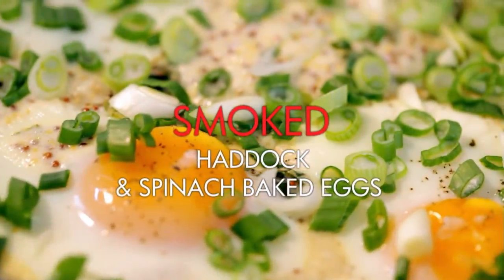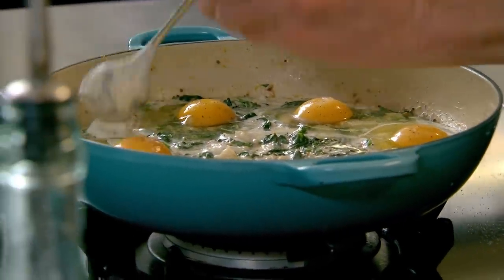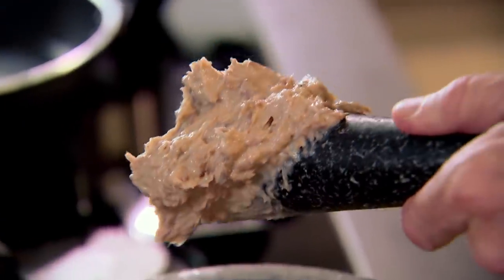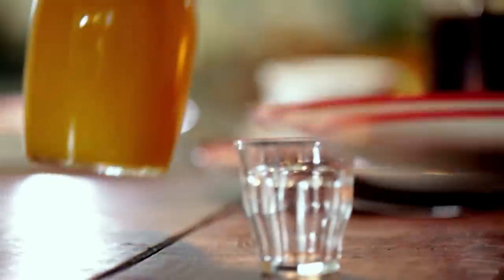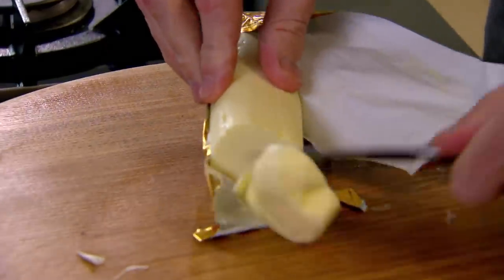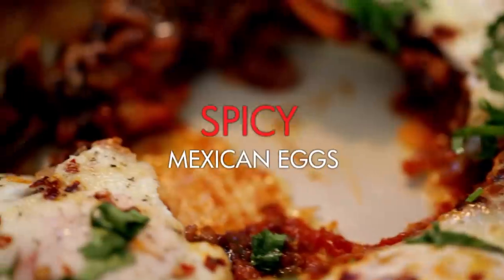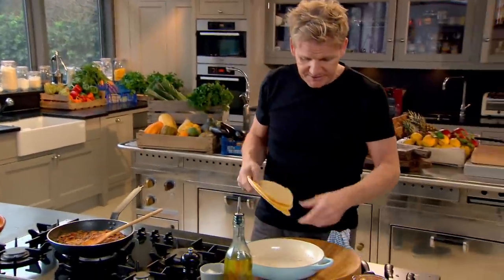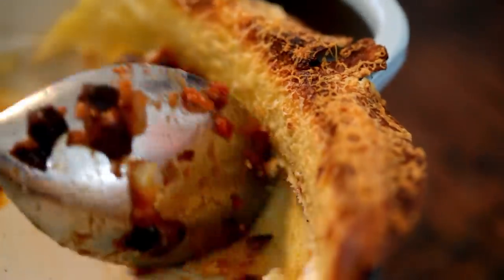Egg-cellent Recipes With Gordon Ramsay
Here are some delicious recipes that focus on eggs. Including a spiced egg breakfast wrap, Mexican eggs & the classic boiled eggs with anchovy soliders.